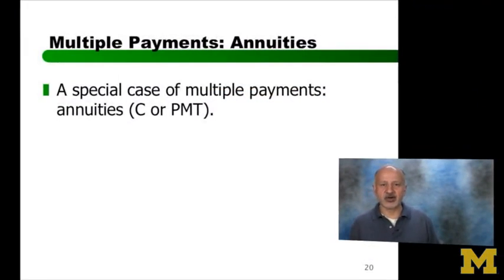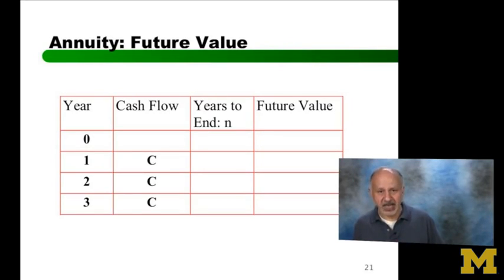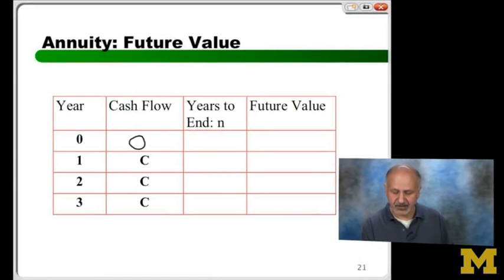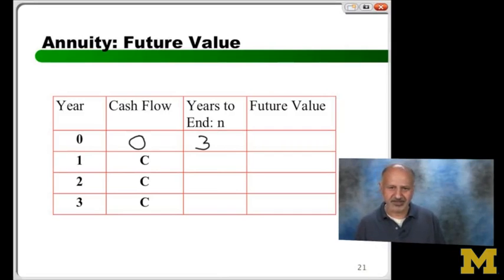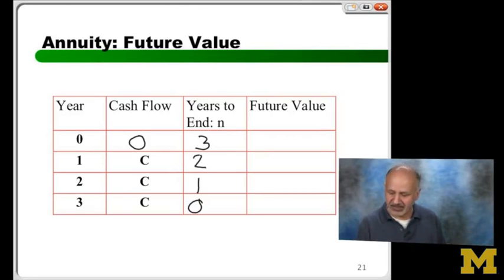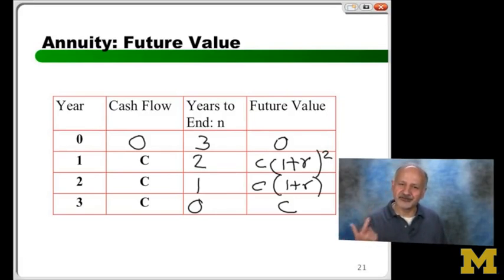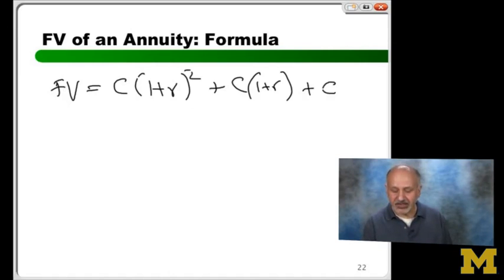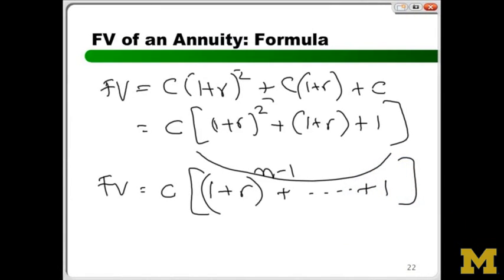3 2 2 2 FV of Annuity Concept 14 24